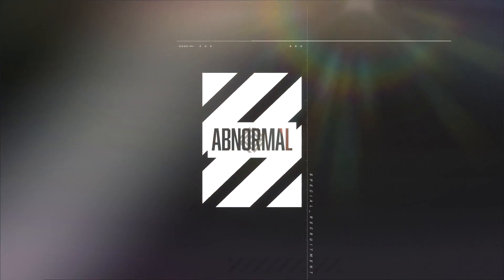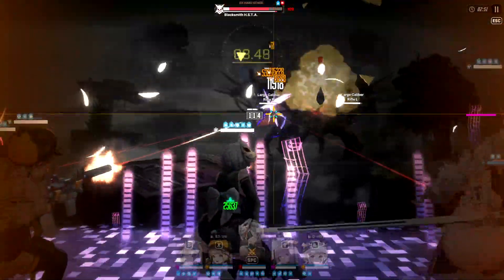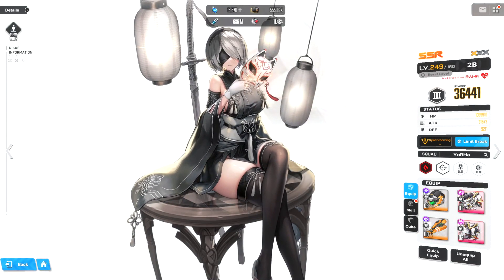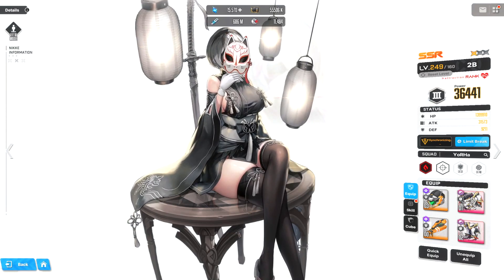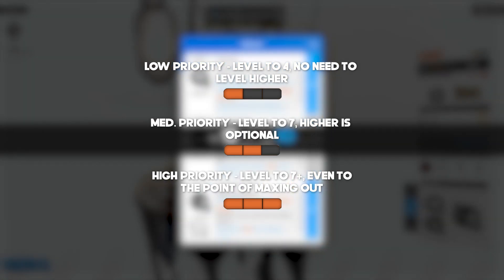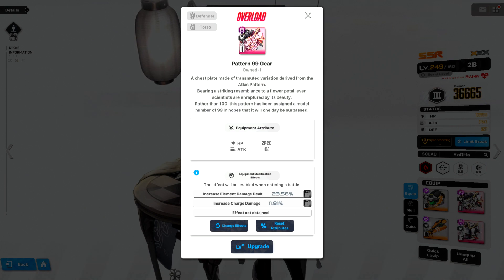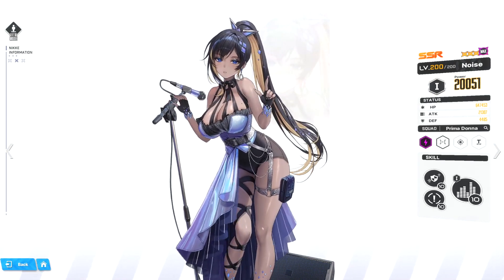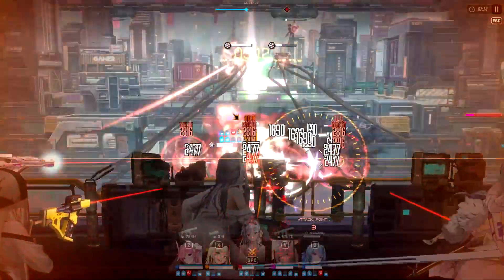2B or Not 2B | NIKKE x Nier Collab Unit Guide and Analysis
So the Nier Automata collab event is here for NIKKE, and with it, brings two new units into the game. One of which is the highly ancitipated 2B. In this guide and analysis video, I'm going to be going over from a late-game player's perspective on how you can build this wandering android to make her perform optimally.

Timestamps:
0:00 – Intro
0:34 – Kit overview
3:59 – Skill leveling
4:58 – Gearing
5:55 – Teams
7:35 – Final rating

Sources:
(Will be added later due to new channel restrictions)

v1.0